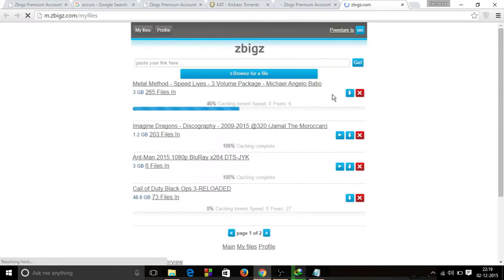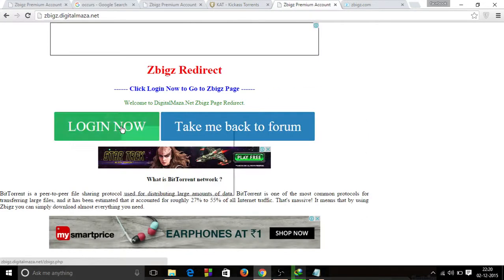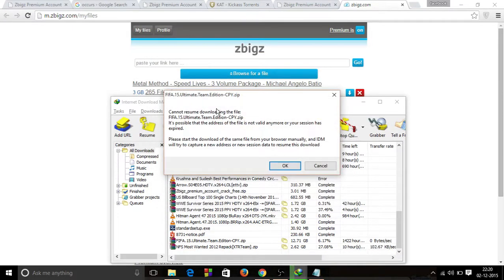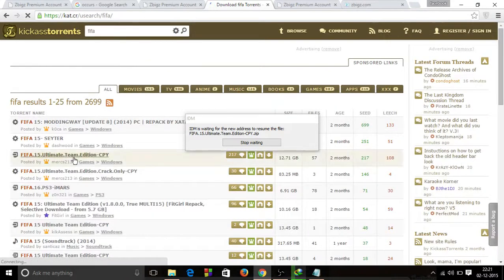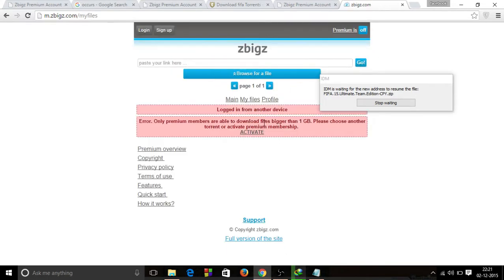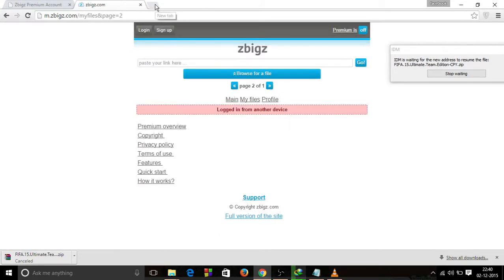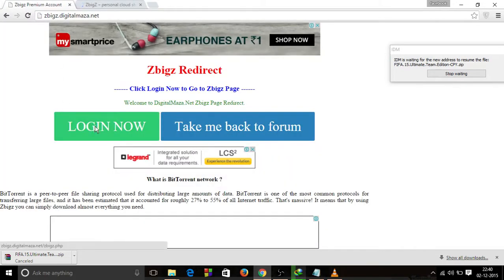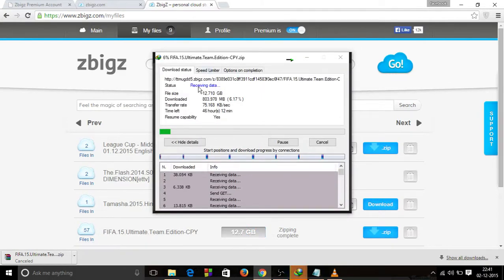How to refresh download address in idm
How to refresh your download address in IDM,if it got stuck somewhere and it shows some error when you resume it.
No need to worry your downloading will start from there where it got stuck...